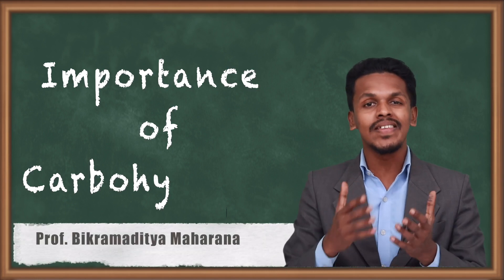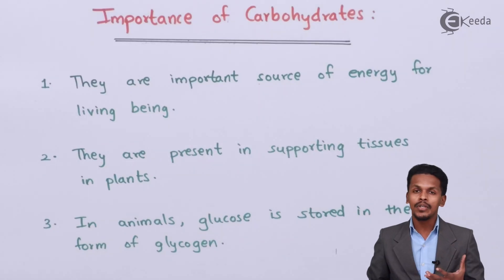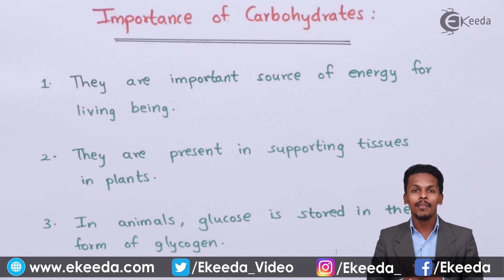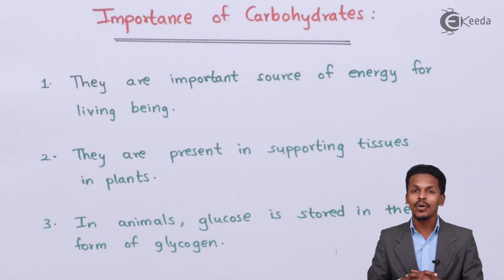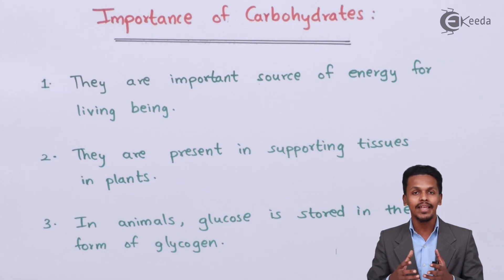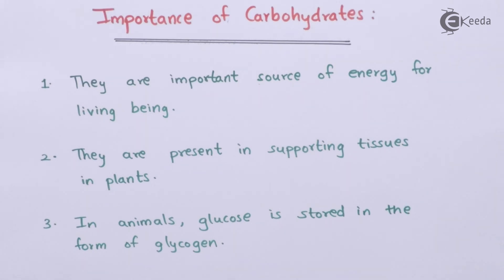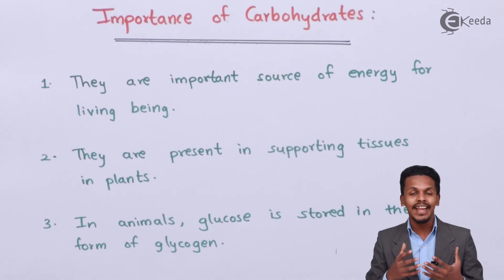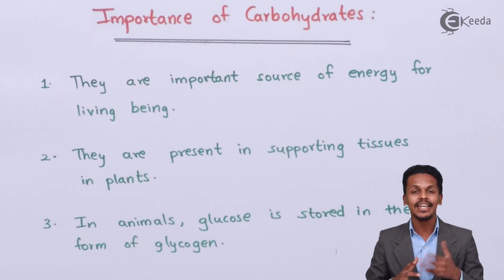Importance of Carbohydrates - Biomolecules - Chemistry Class 12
Importance of Carbohydrates Video Lecture from Biomolecules Chapter of Chemistry Class 12 for HSC, IIT JEE, CBSE & NEET.

Happy Learning : )